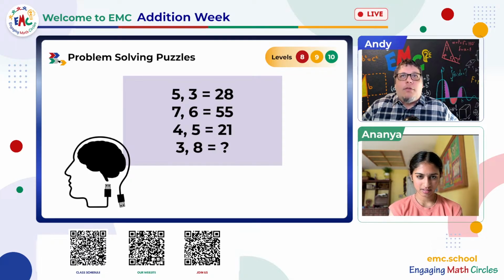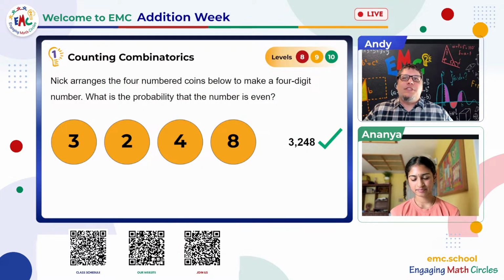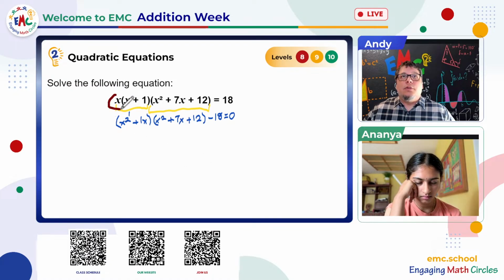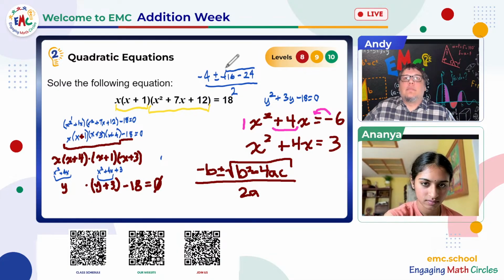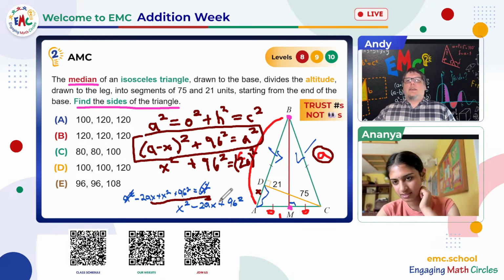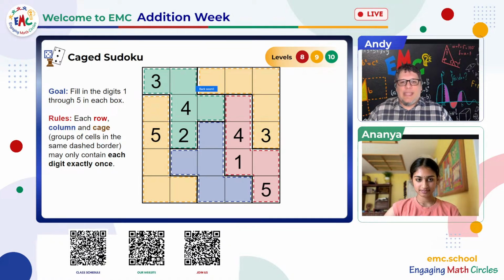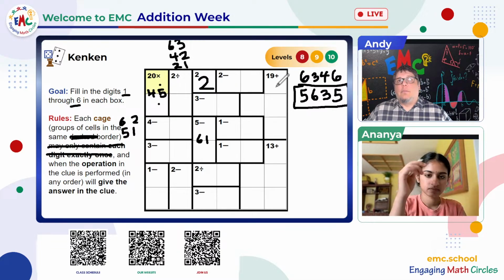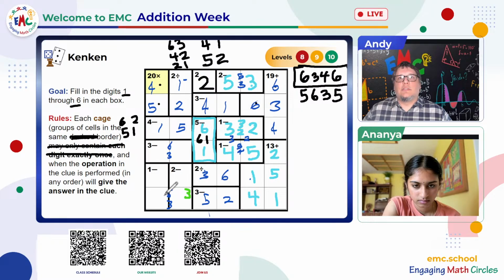Engaging Math Circles Live Stream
A Math variety show!